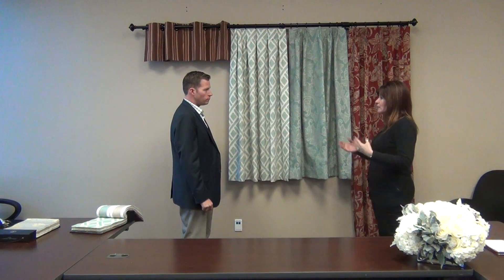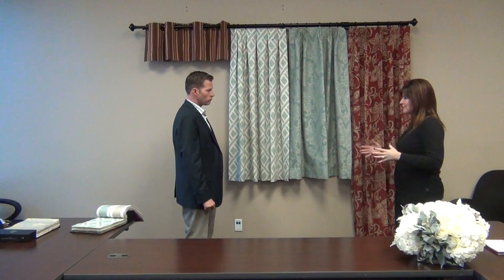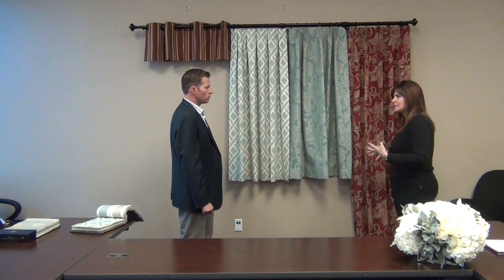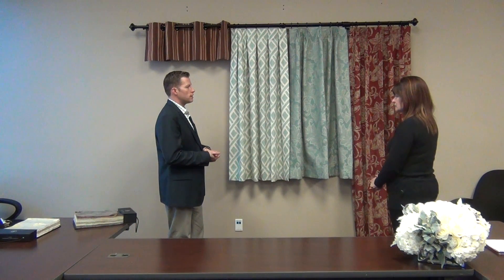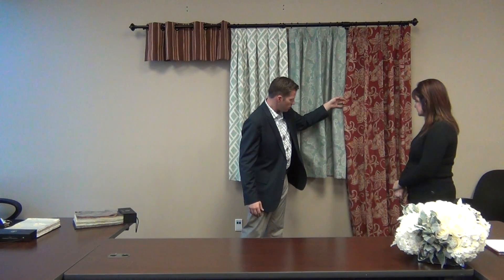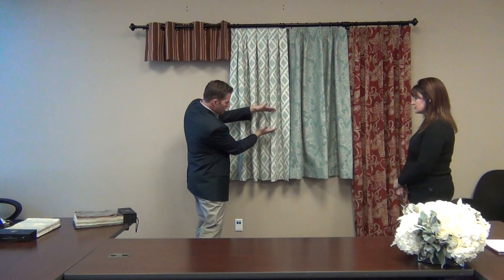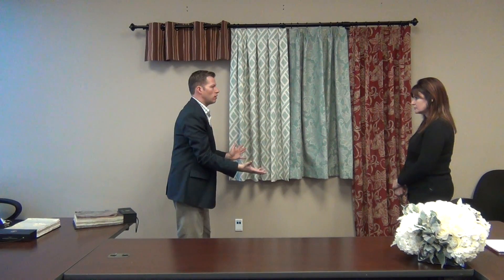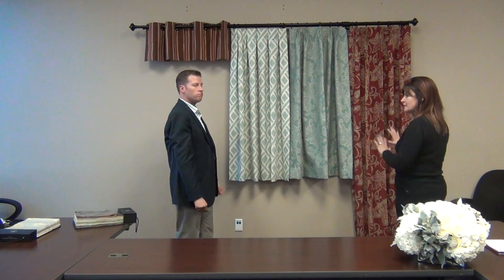Basics of Decorating Windows with Custom Draperies